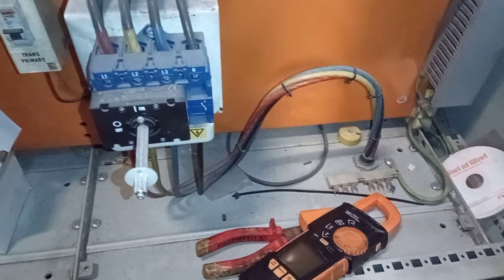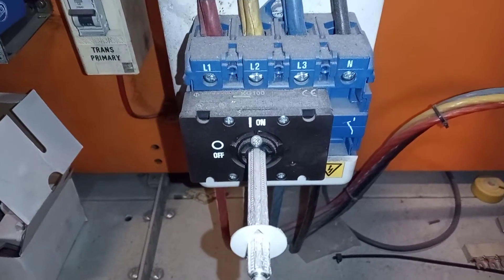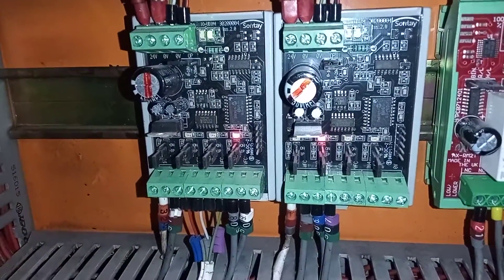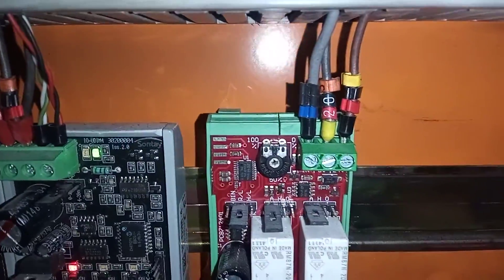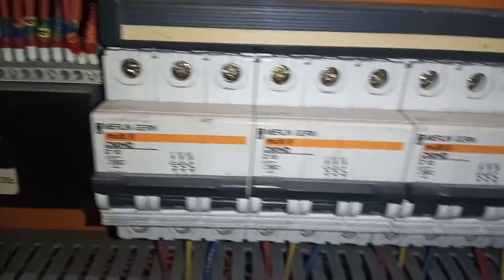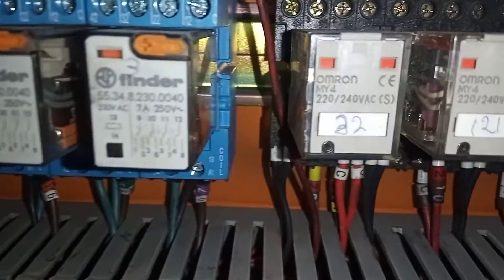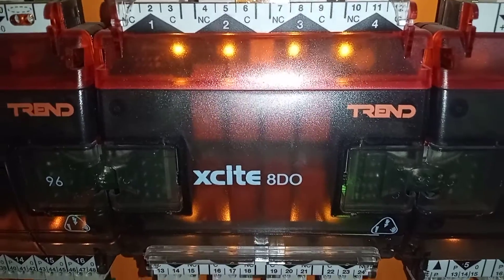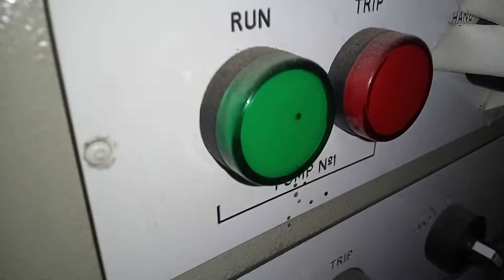BMS CONTROL PANEL / PLC